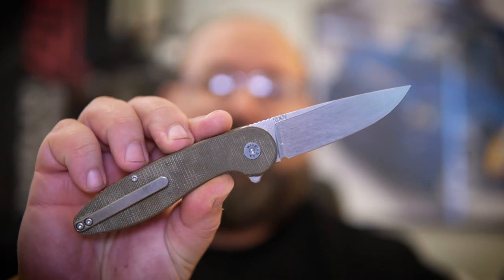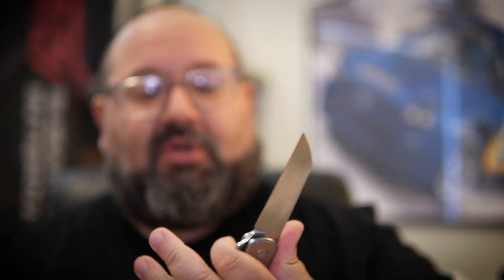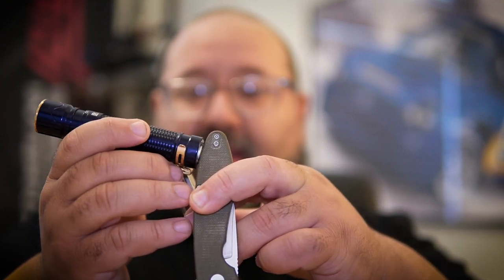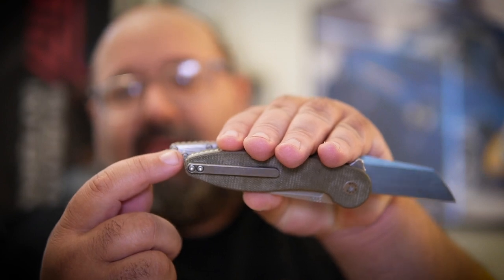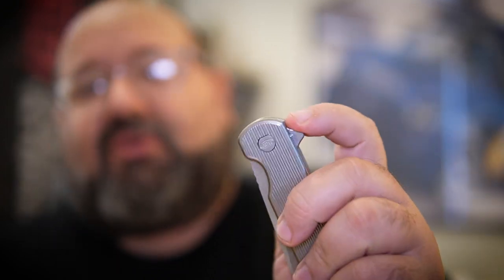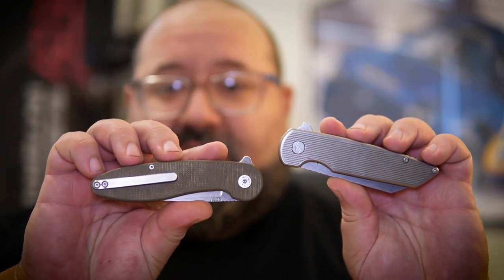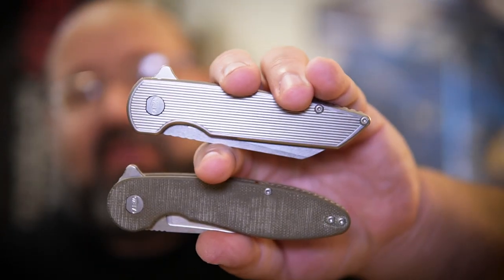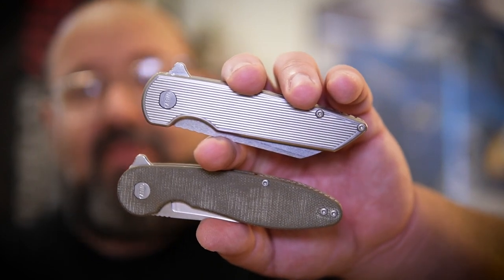GREAT ALL AMERICAN MADE KNIVES!!! Celebrating Freedom!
The American Blade Works Model 2 is the latest offering from the amazing people at ABW. An all American made mid-tech knife using all USA made hardware, at an amazing price. Magnacut blade at 64HRC, Titanium, Liner Lock, Ball Bearings, OH MY! This one is just as good as the Model 1 but in a with some new flavor! Happy 4th y'all!

Camera Mic
Camera Dual Mic
Desk Mic

KIZER GRAZIOSO:
Titanium & Carbon Fiber

KUBEY VELOCE:
RAW Titanium
FLAMED Titanium

KUBEY MOMENTUM:
NEW RED & AUS10
NEW YELLOW & AUS10
Black & AUS10
Black & D2
Camo & D2
Green & AUS10
Green & D2
Jade & AUS10
Jade & D2

KUBEY RUCKUS:
NEW ORANGE G10
NEW RED G10
Titanium & G10
Copper & G10
White G10
Black G10
Jade G10
Green G10